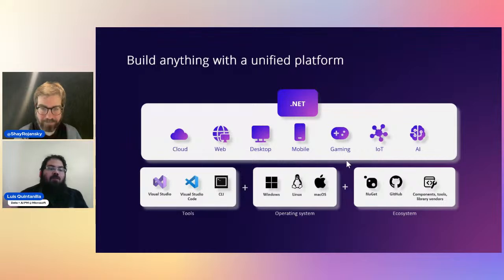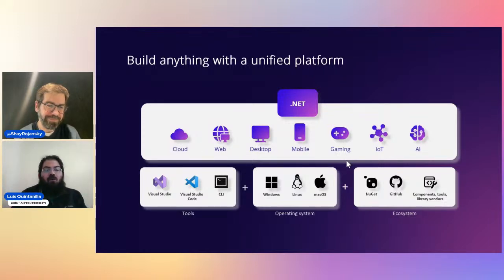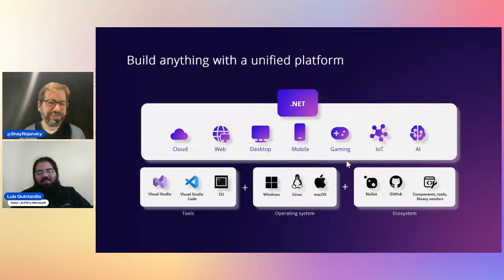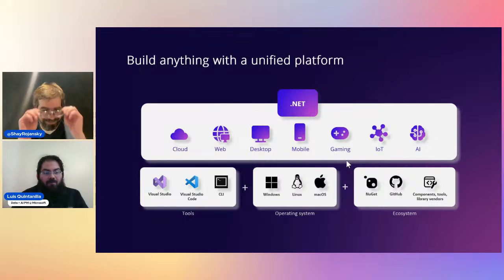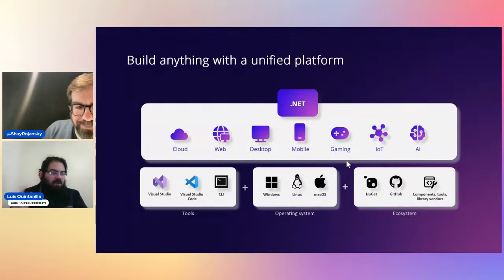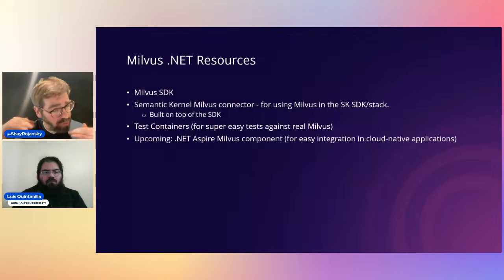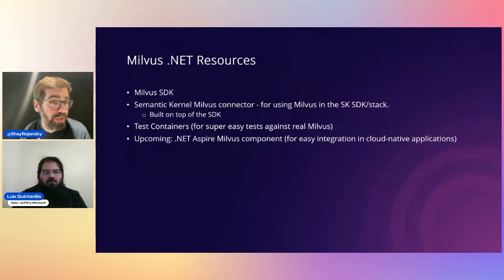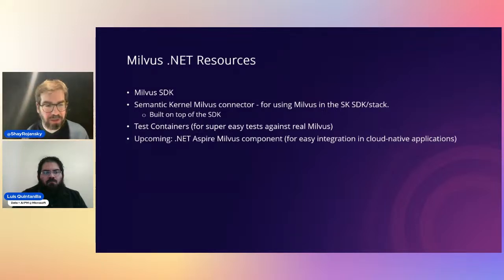GenAI, Vector Databases, and ... .NET?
The most popular language for interacting with GenAI is Python, then Rust, then ... C#? Maybe. Maybe not. Come learn about what Microsoft is doing with C# and the .NET ecosystem for GenAI and vector databases like Milvus.